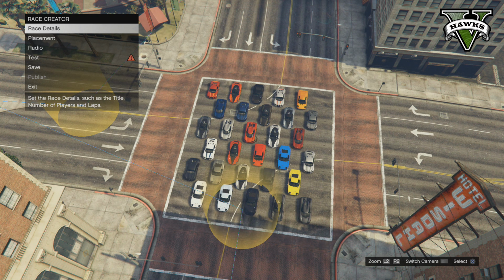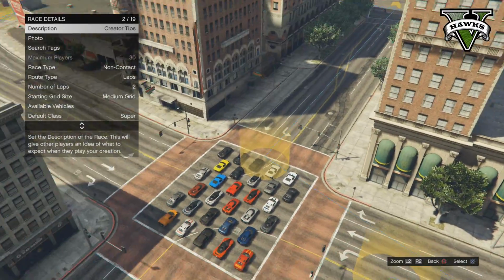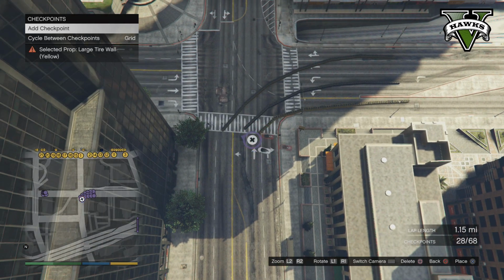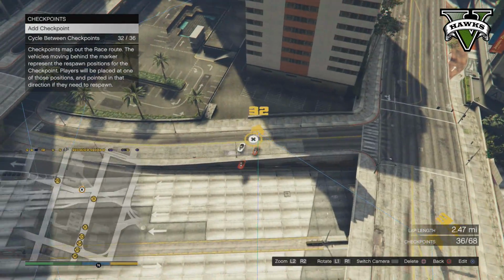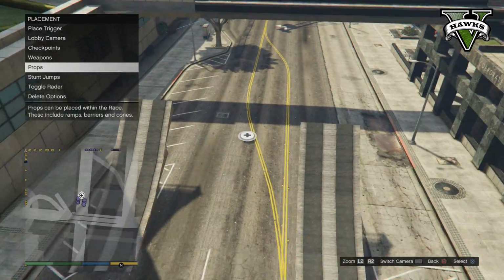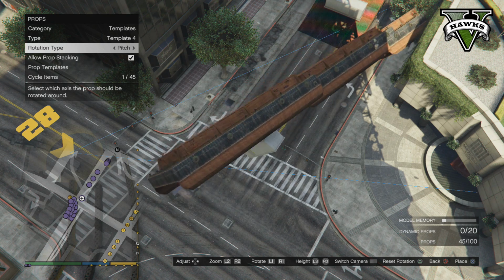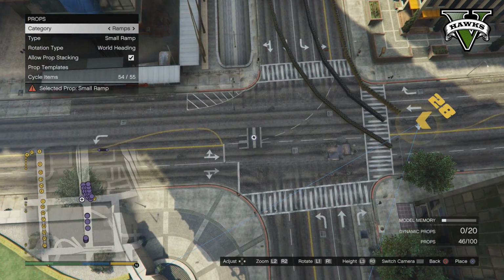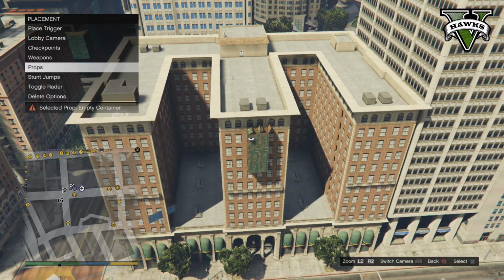GTA 5 Creator Tips n Tricks - New Creator and Noob Creators (How to Make a Good Race)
The biggest problem I find in races are checkpoints! This can ruin a race. Also included is prop rotation and how to keep the axis. Creator tutorials, tips n tricks and much more.
Join my Xbox or PlayStation crew and come join the races, links are below. PetayPanMoFo on all social networks.

► Abstract - Neverland (ft. Ruth B) (Prod. Blulake)

I upload the newest GTA Online Custom Races. I have Xbox One Custom Races, Xbox 360 Custom Races, PS4 Custom Races, PS3 Custom Races and PC Custom Races. I make my own custom races and race all the top creators jobs. All the GTA Online custom jobs I post I leave the Social Club race link, so you can bookmark them and play them yourself!
We do Top 5 Custom Races for both Xbox and PlayStation submitted by subscribers. I have GTA 5 Content Creator Tutorials, Tips n Tricks, GTA 5 Stunt Montages and Race Montages, GTA Online Freeroam, Funny Moments and more!